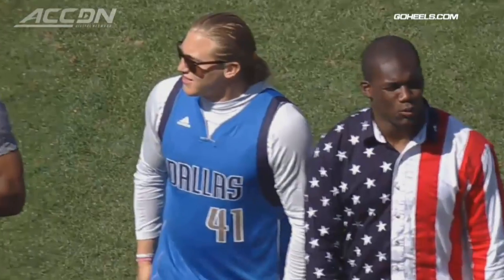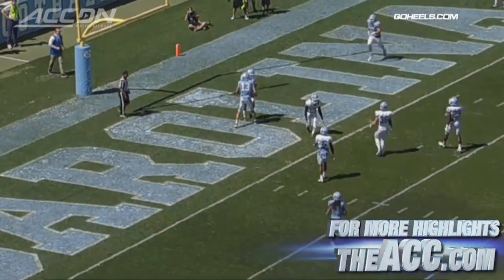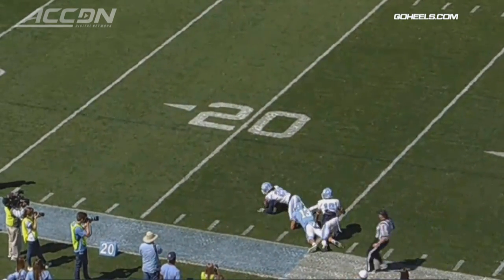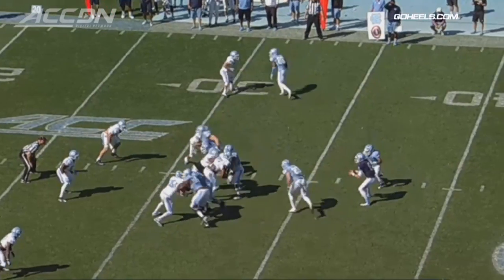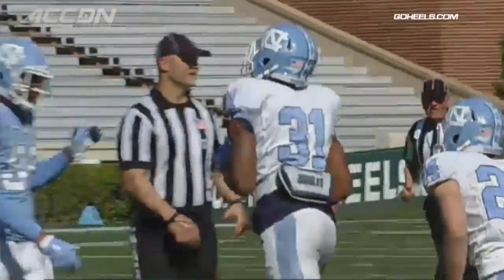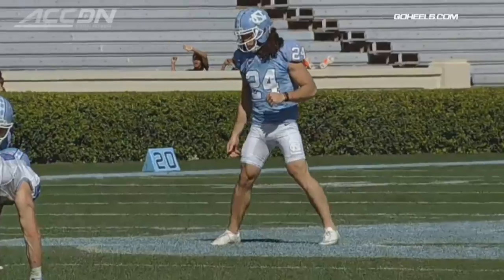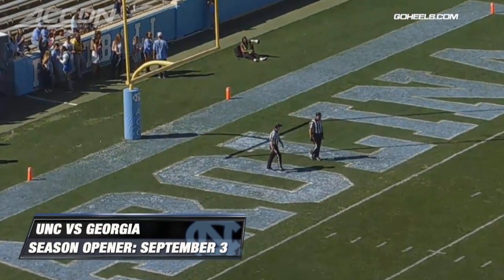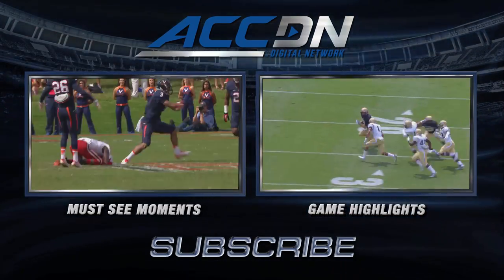North Carolina Tar Heels Spring Football Game Highlights (2016)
Mitch Trubisky impressed in UNC's annual Spring Football Game, completing 10 of his first 11 passes on his way to a 148-yard, 1-TD passing game.  Mack Hollins was Trubisky's main target, catching 7 passes for 111 yards and a TD. True freshman Jordon Brown impressed on the ground with 11 rushes for 85 yards.  Coach Larry Fedora used a modified scoring system, and the offense beat the defense 74-70.